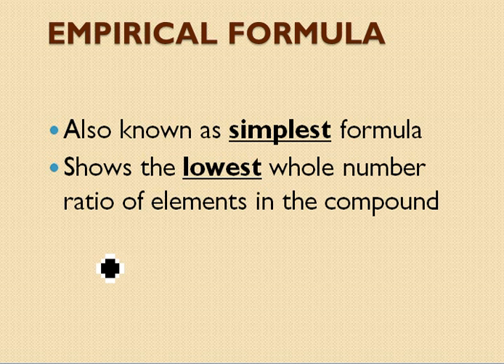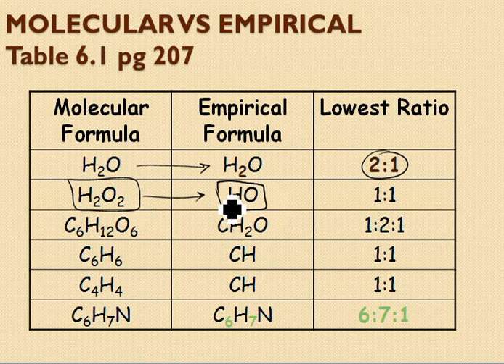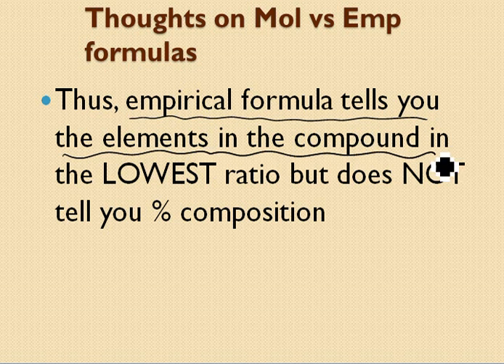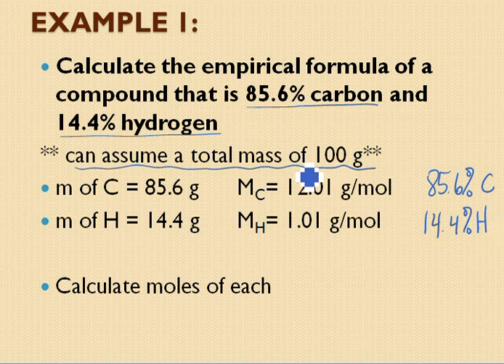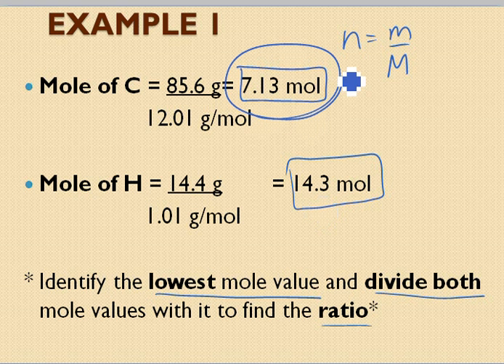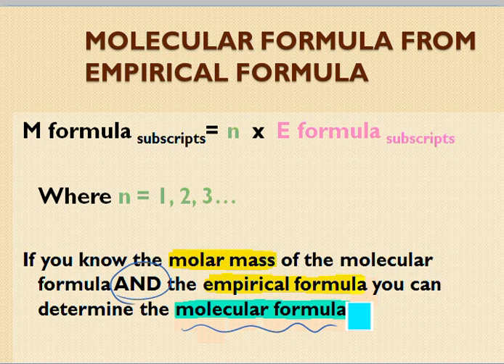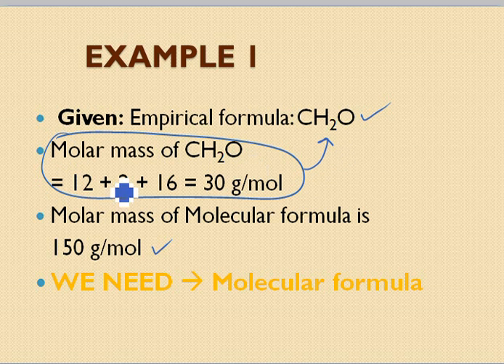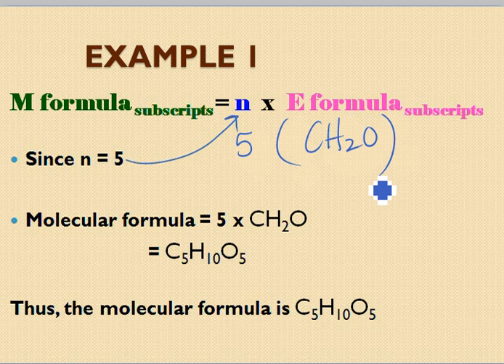molecular and emperical formulas